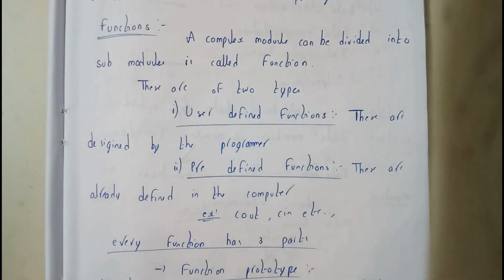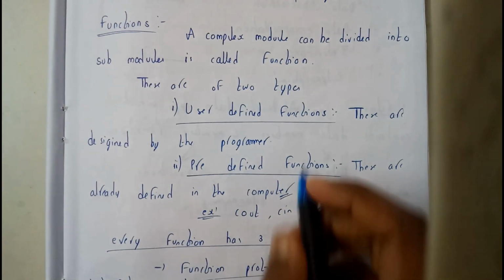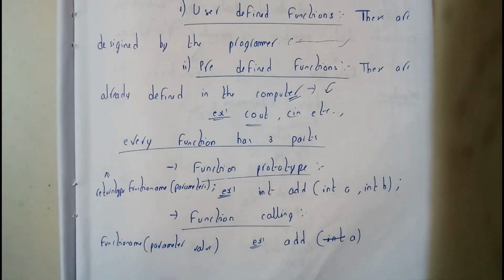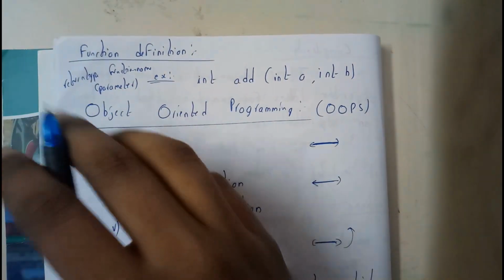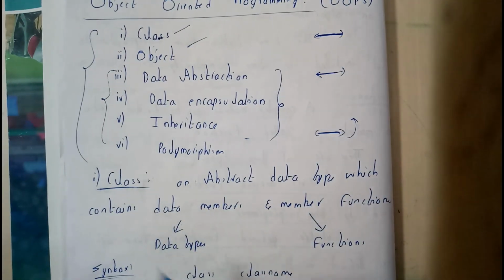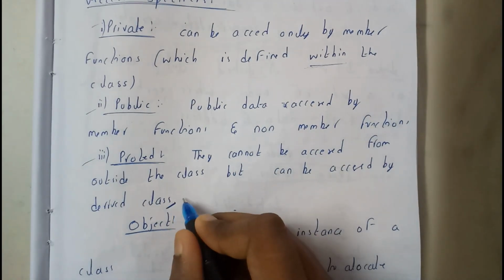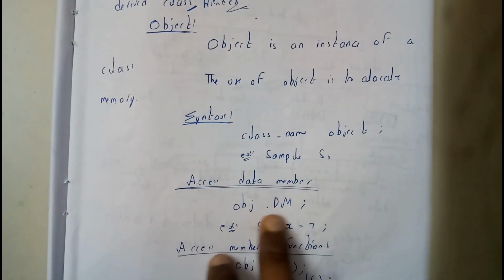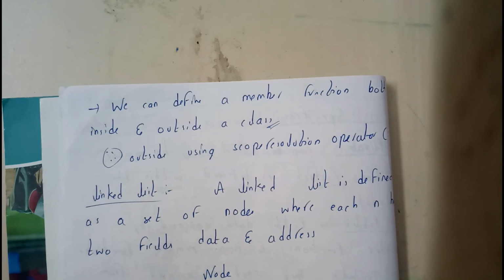REVISION OF FUNCTIONS & OOPS CONCEPTS||DS||OU EDUCATION